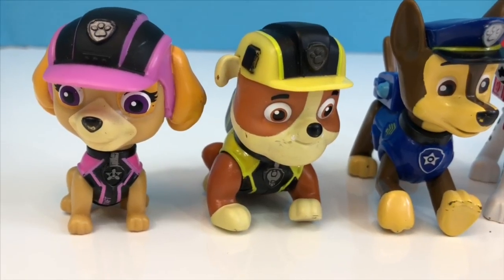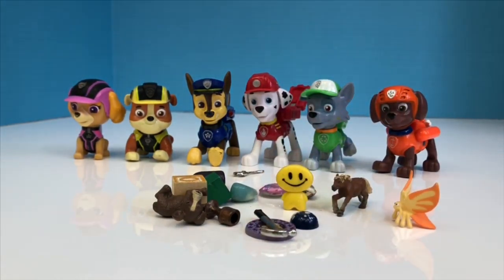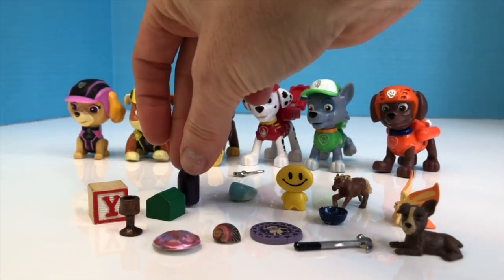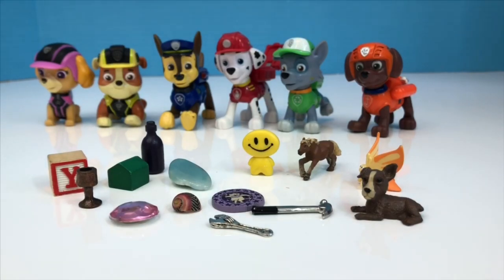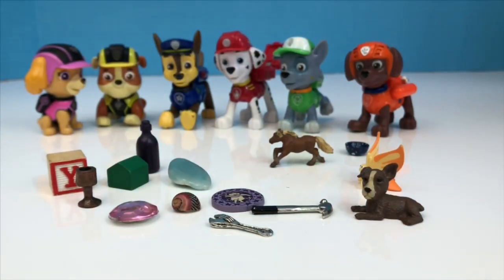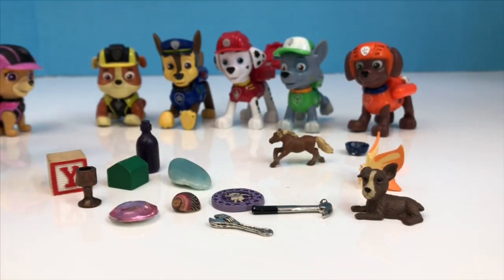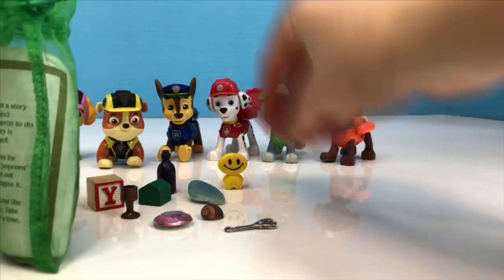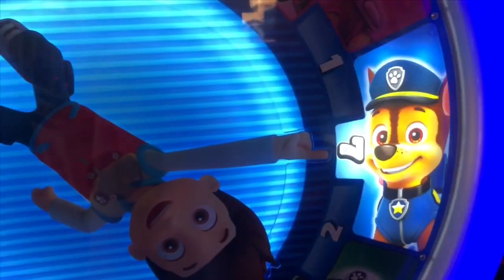SPINNING Ticket PAW PATROL Arcade Game with TOYS!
Paw Patrol toys fun arcade kids game tickets prizes Rubble Chase Marshall Skye kids children preschoolers games guessing memory

Tiny Treasures plays a memory guessing game with tiny little objects. Can you guess which object is hidden away? We also show fans a spinning Paw Patrol arcade game winning tickets. Enjoy!

Our channel provides fun videos about games, activities and so much more for kids of all ages. Have a wonderful day:)